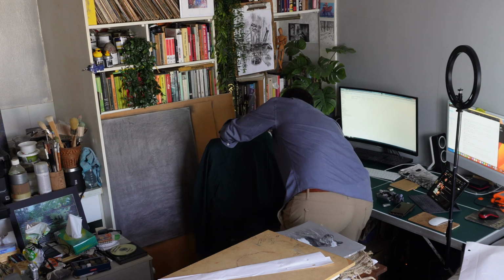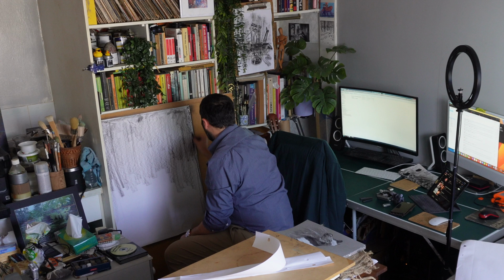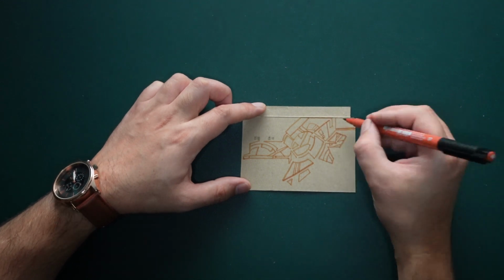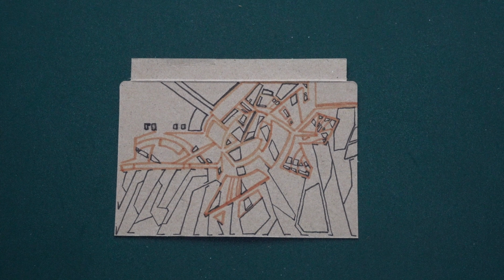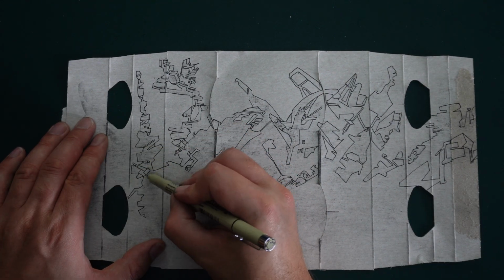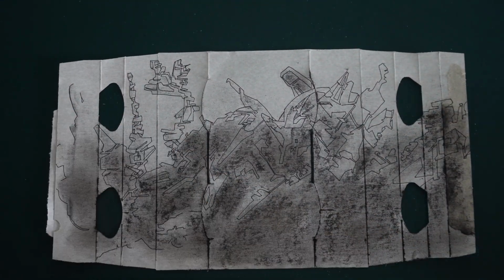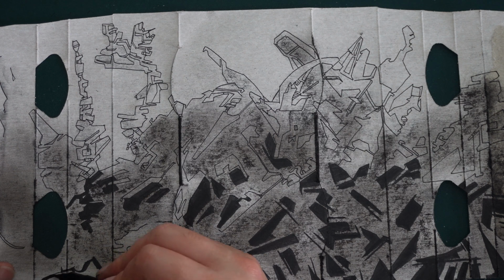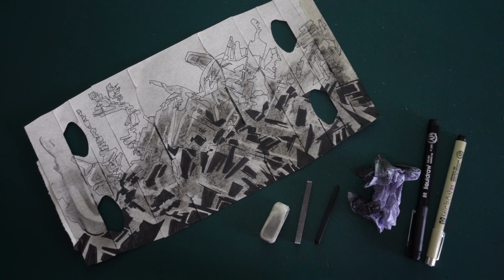Mixed Media Doodle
This video is about drawing from imagination on a small cardboard box with ink, graphite, charcoal and an eraser as a form of play. I hope you will find it helpful and/or entertaining.
Thanks